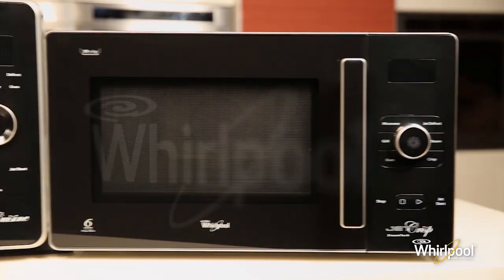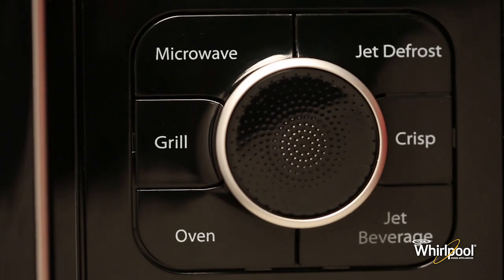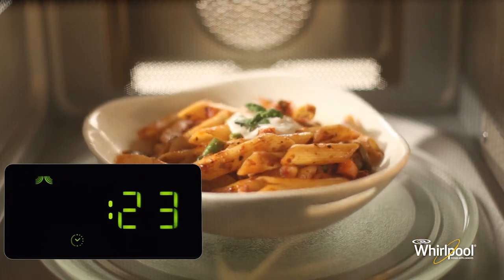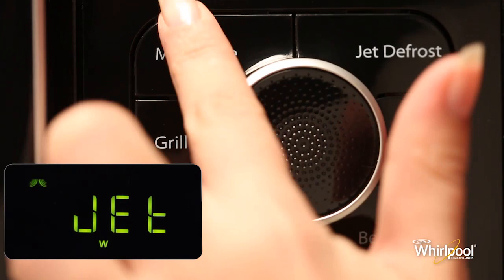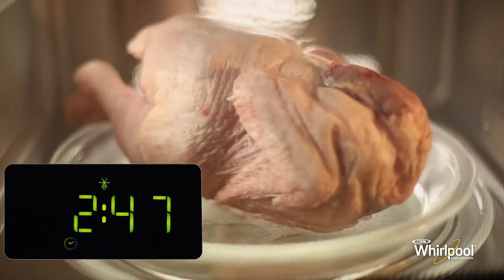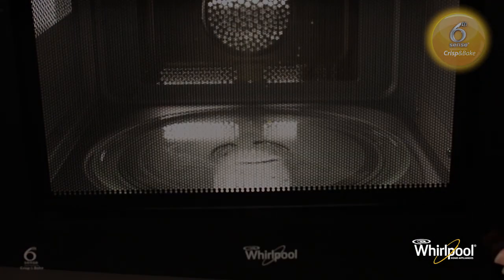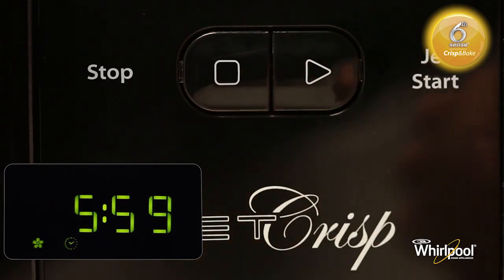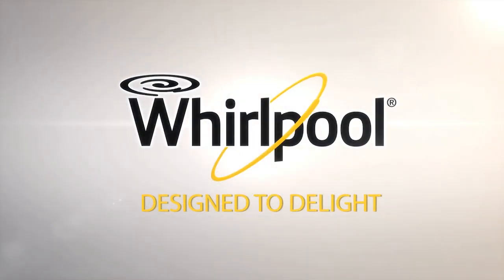Whirlpool Jet Crisp Microwave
Now you can have a bakery in your kitchen. You can bake fluffy cakes, muffins, biscuits, meringues, canned rolls and frozen rolls like a true chef. Also, you can delight your kids with Crispy Pizza Pan style and French fries with the Crisp technology.

Unique to Whirlpool, the Crisp & Bake technology provides your one touch results for best crisp and bake functions.